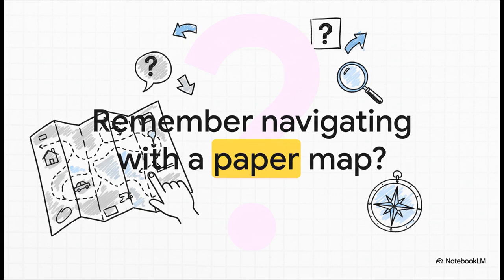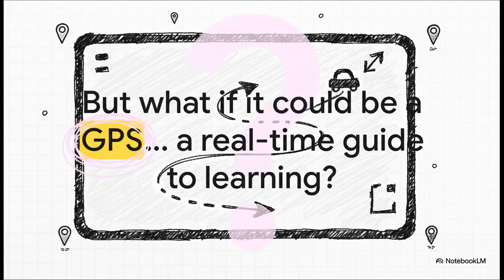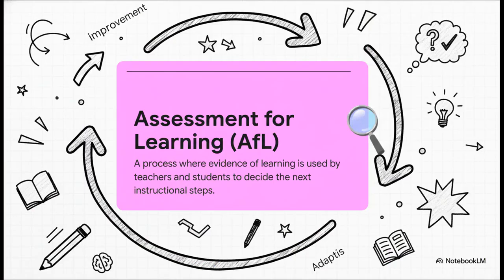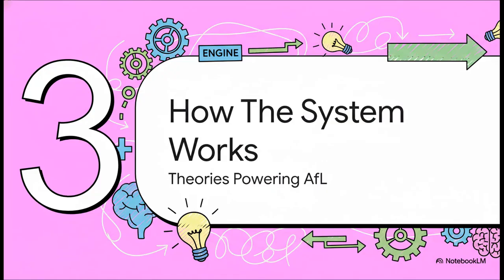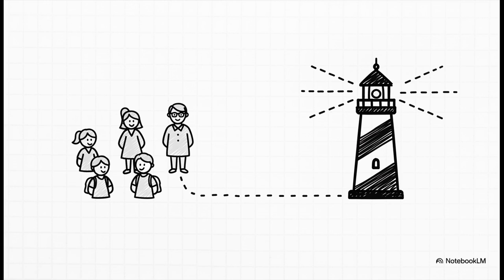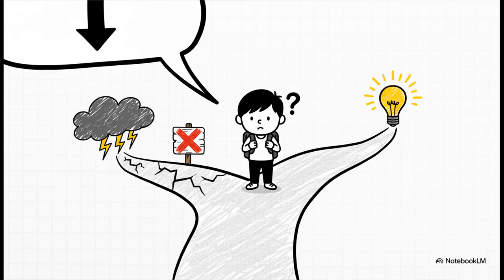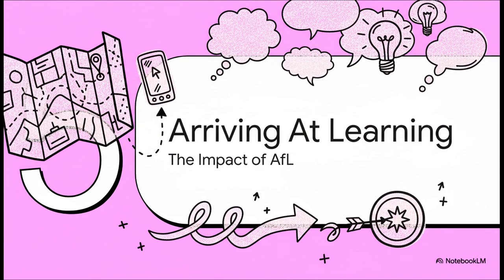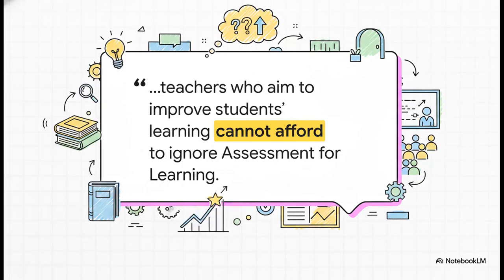A GPS for the Classroom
Assessing Learning using Assessment for Learning